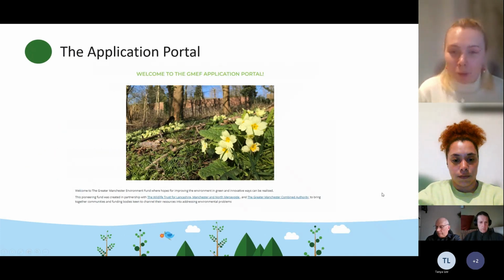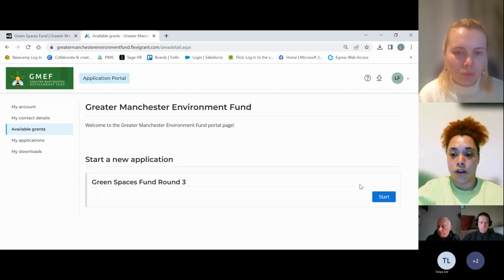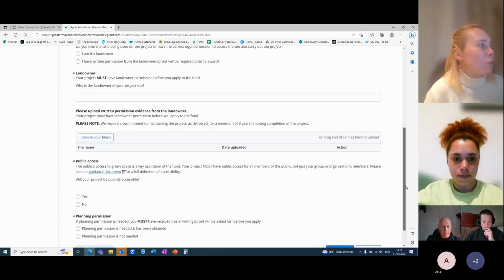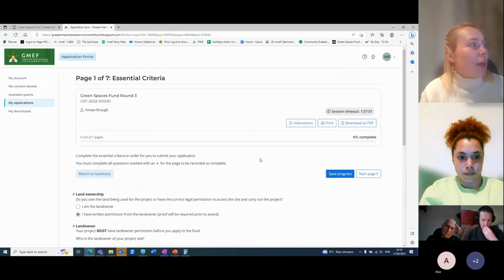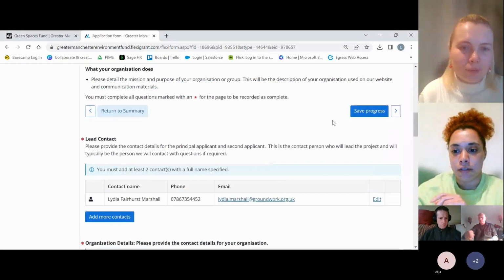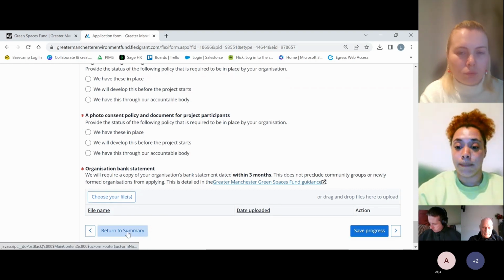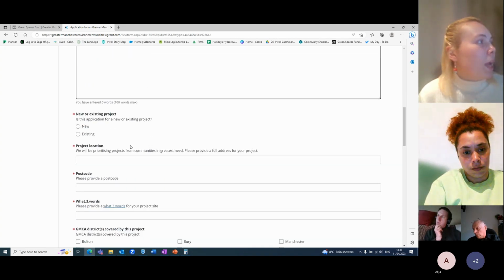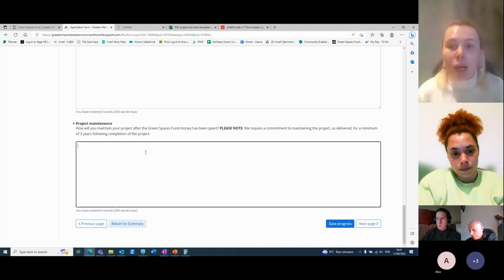Greater Manchester Green Spaces Fund - The Application Process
Our Green Spaces Fund advisors give an overview of the Fund's application process.

The £2.6m Greater Manchester Green Spaces Fund supports community-led projects that increase the amount and quality of accessible, nature-rich green space in the city region, particularly in the areas where people need it most.

To keep up with the latest news from the Greater Manchester Environment Fund, you can follow us on: